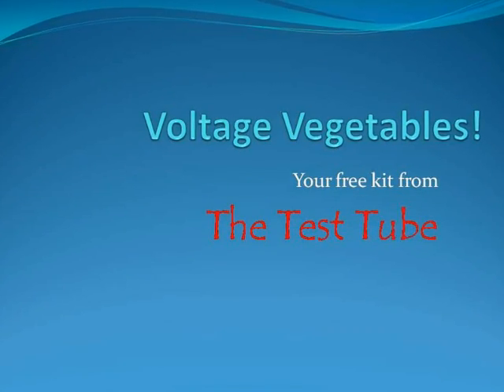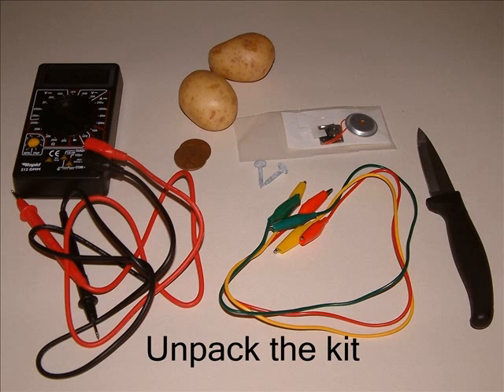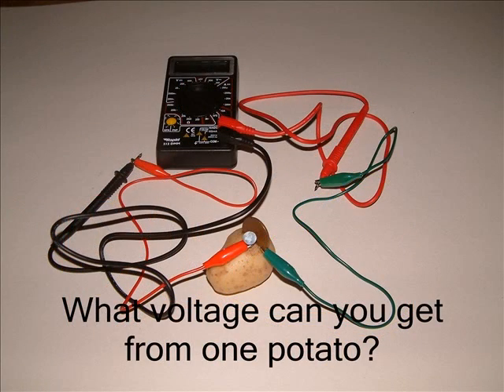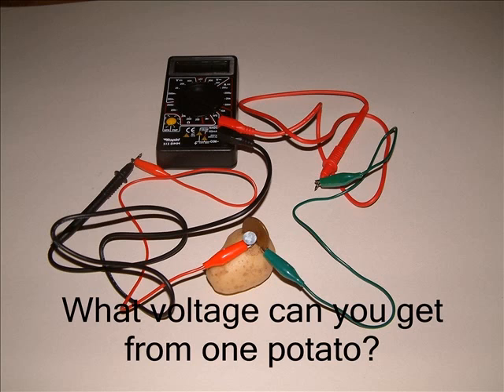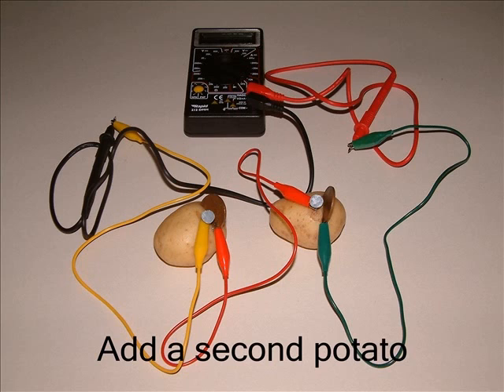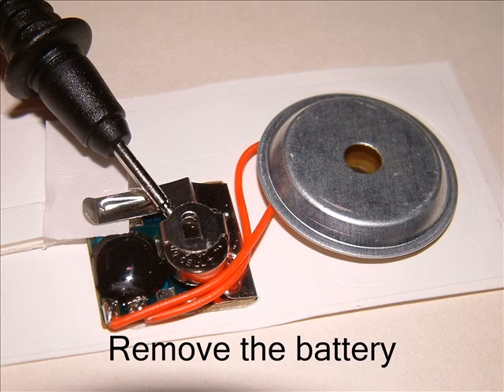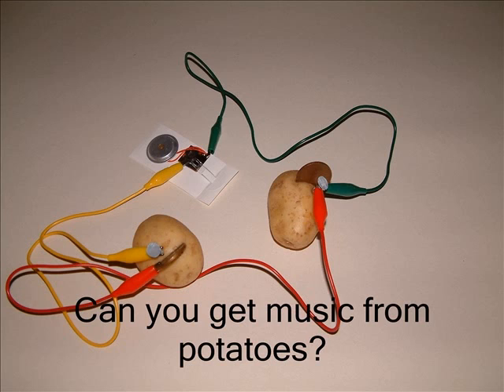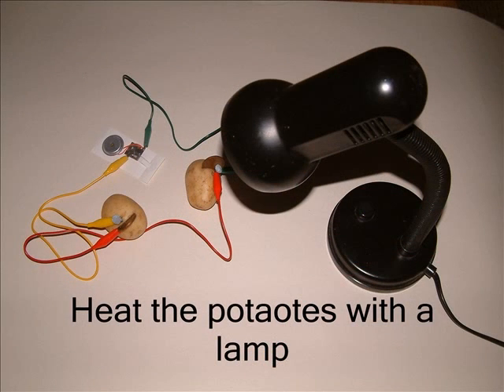Voltage Vegetables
Instructions for use of the Voltage Vegetables kit